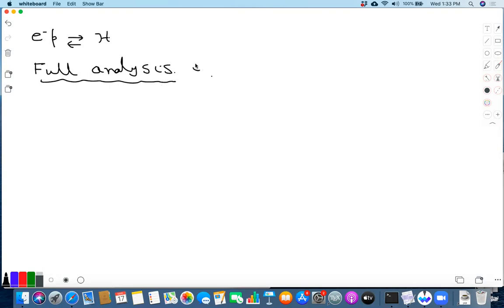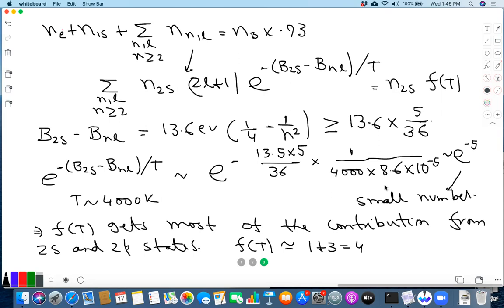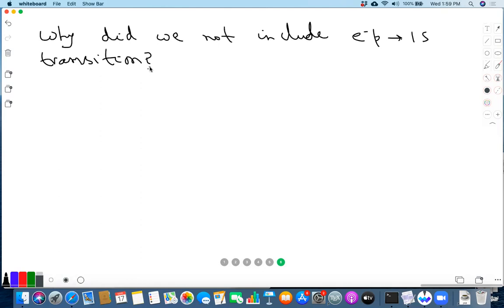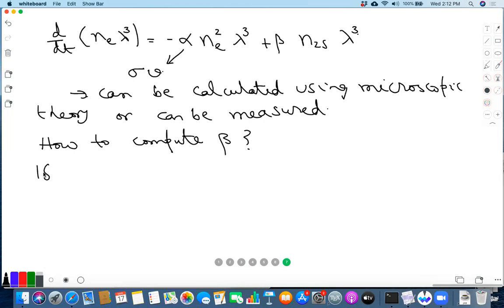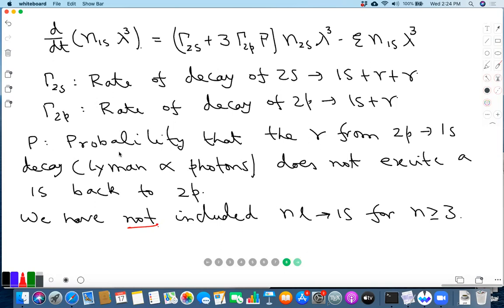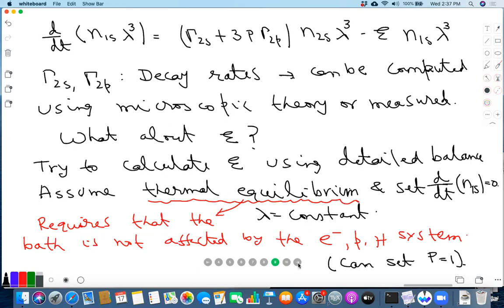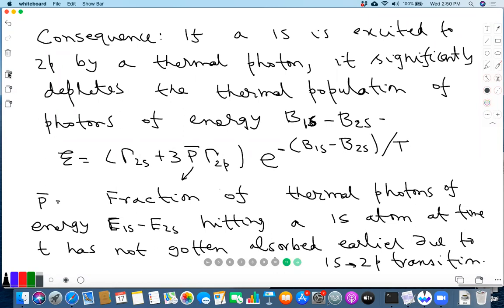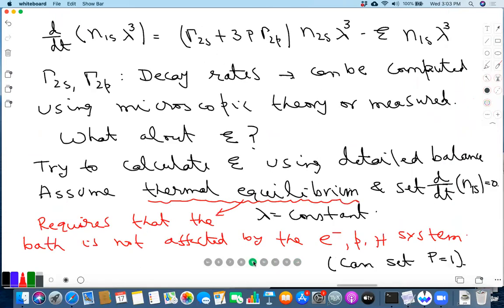Cosmology: Lecture 19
e-p Recombination